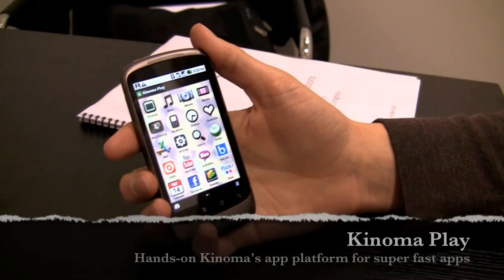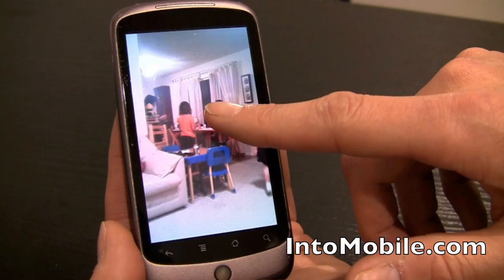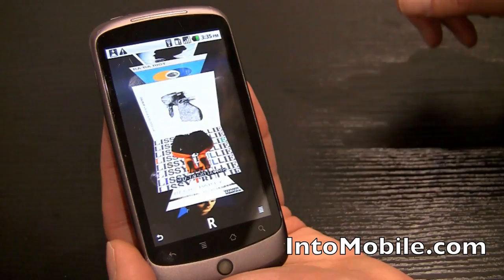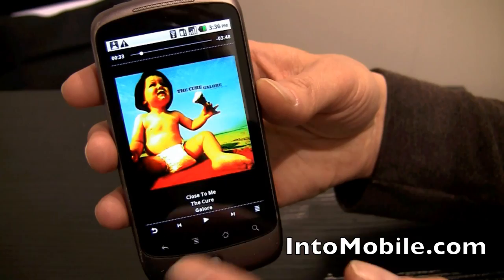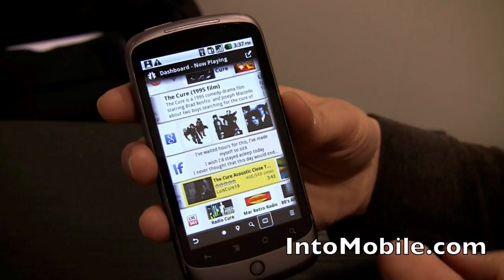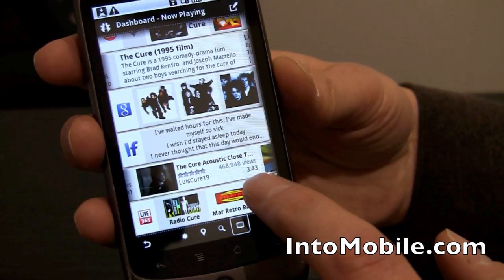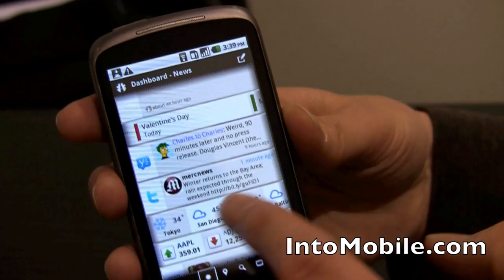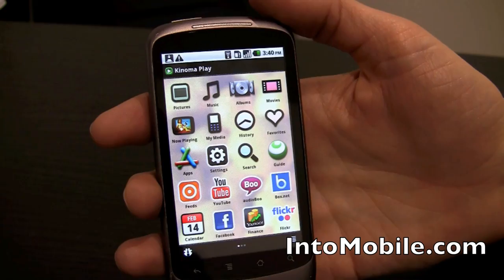Kinoma Play app platform demo shows super fast apps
We take Marvell's Kinoma platform for a spin with Kinoma Play. The third-party app runs on the Kinoma runtime, and beats out native apps in terms of performance and battery life. The demo speaks for itself.